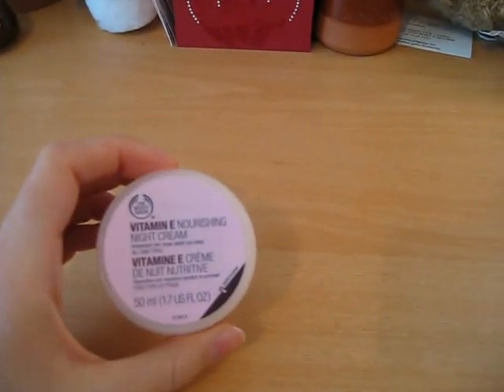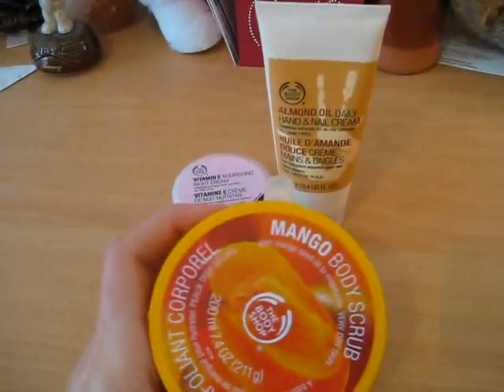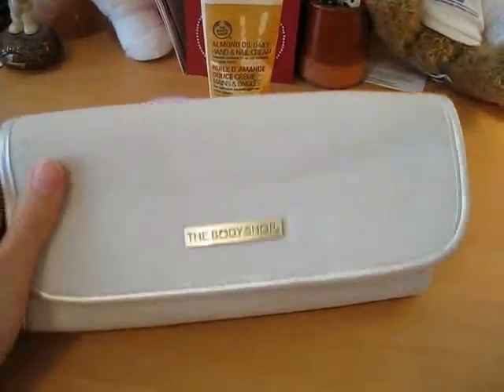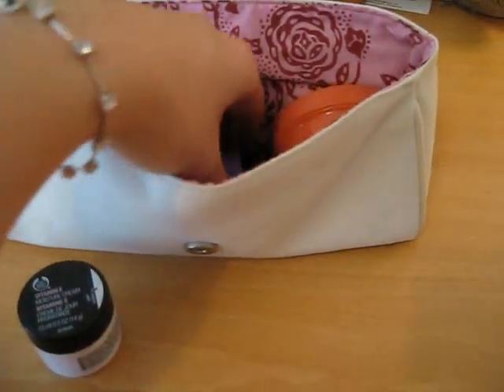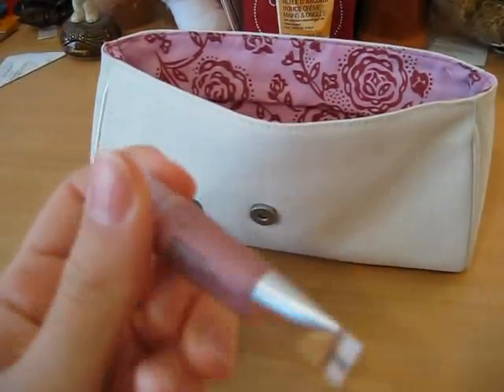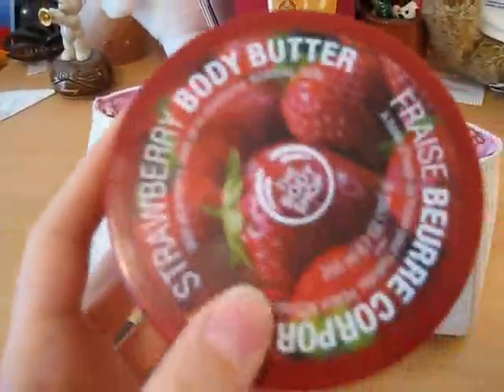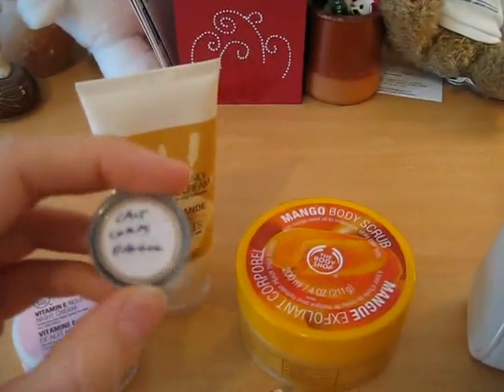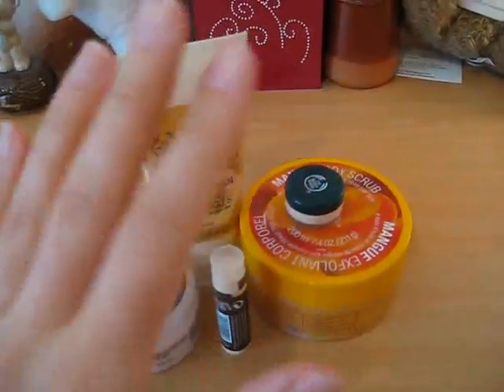Body Shop Haul February 28 , 2009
- Vitamine E Nourishing Night Cream
-  Almond Oil Daily Hand and Nail Cream
-  Cocoa Butter Lip Care Stick
-  Mango Body Scrub

Free bag with small size products:

- Vitamine E Moisture Cream
- Divine Calm Heavenly Shower Gel - french lavender
- Hi-Shine Lip Treatment - color : true pink
- small Strawberry Body Butter